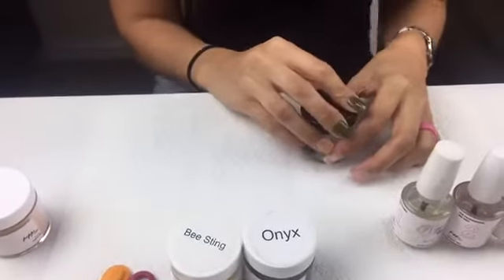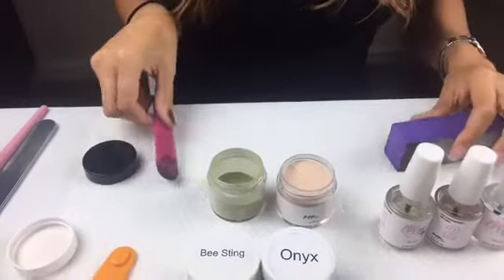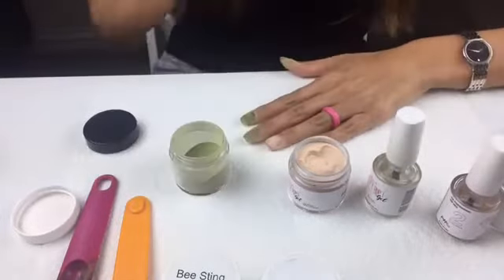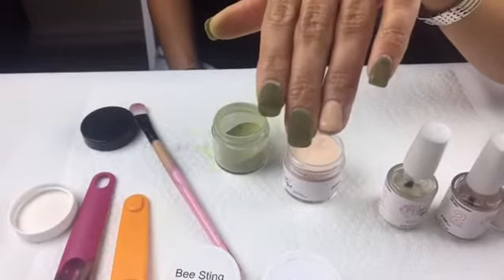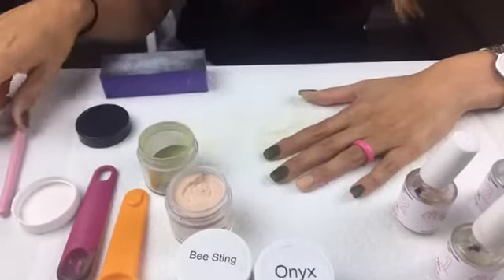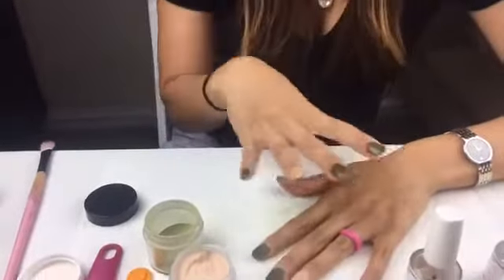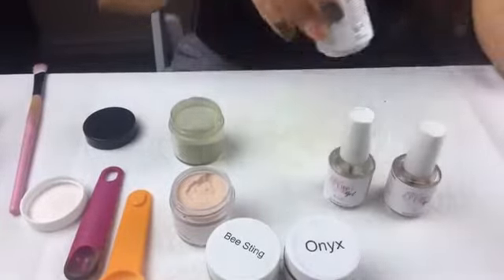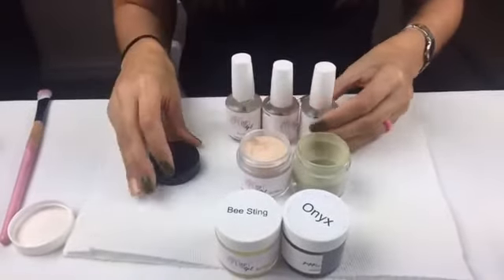Peppi Gel: How To Create Custom DIP POWDER COLORS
COLORS USED: BEE STING, ONYX AND CREME BRULEE'